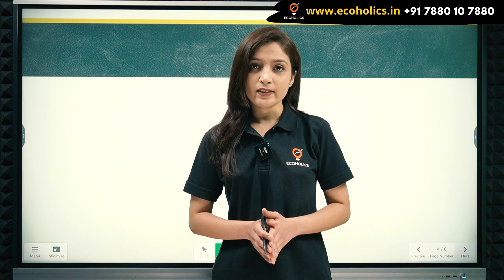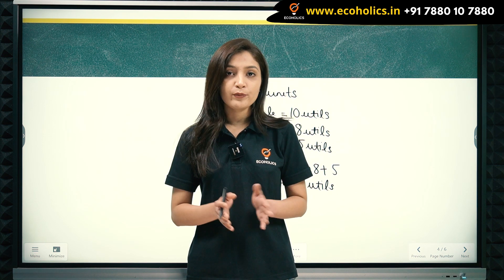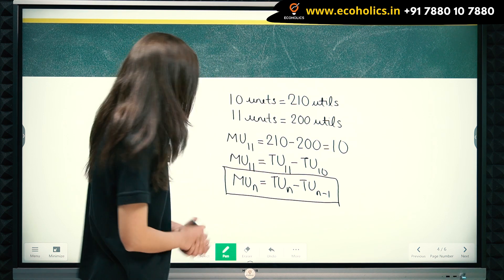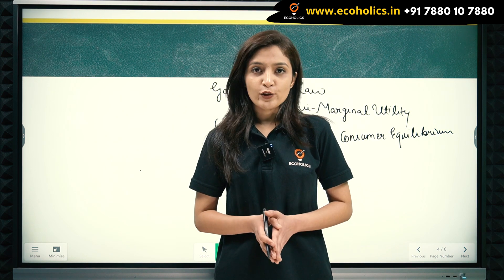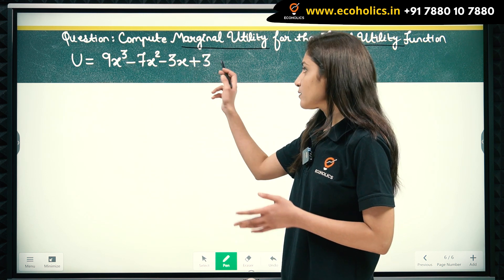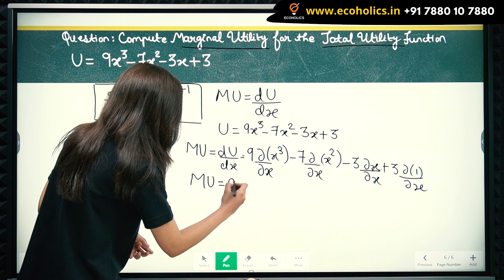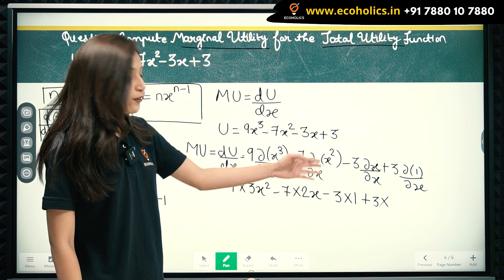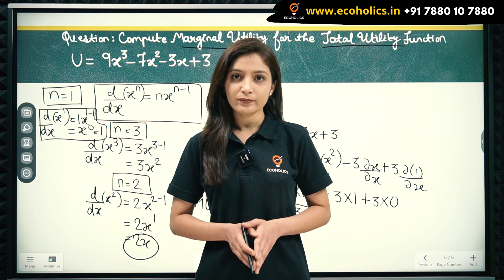How to calculate Marginal Utility from Total Utility ? | Ecoholics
How would a consumer spend his limited income on various goods so as to achieve maximum satisfaction? In this video we'll be discussing concepts as well as a numerical on  Total Utility, Marginal Utility and Law of Equi-Marginal Utility.

Numericals based on concepts of Total Utility, Marginal Utility and Law of Equi-Marginal Utility

1.UPSC Indian Economic Service
2. UPSC Economics Optional
3. RBI Grade-B DEPR
4. GATE Economics
5. IIT JAM Economics
6. UGC NET Paper 1
7. UGC NET Economics
8. MA Entrance
9. Mathematical Economics
10. Econometrics
11. NABARD
12. SEBI Research Stream
13. UG Economics
14. PG Economics
15. Ph.D. Research
16. Indian Economy for UPSC